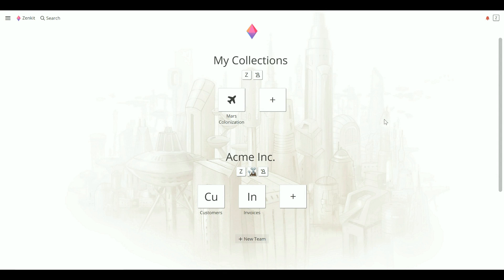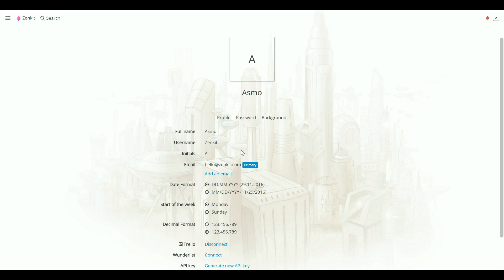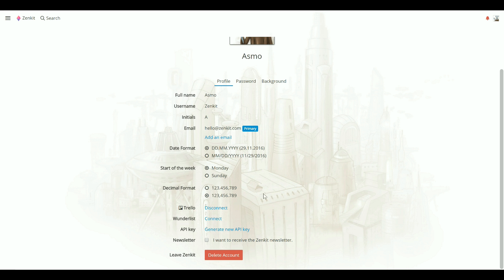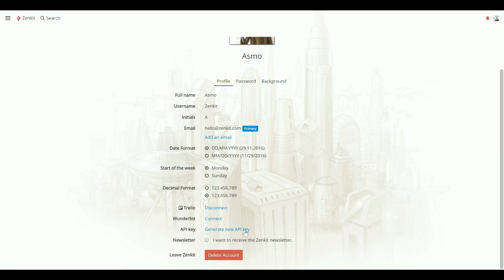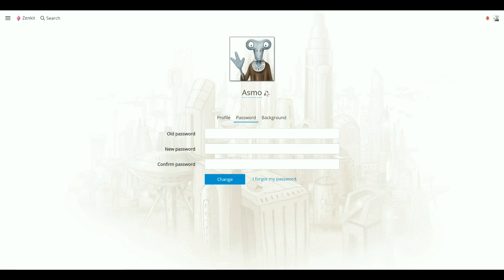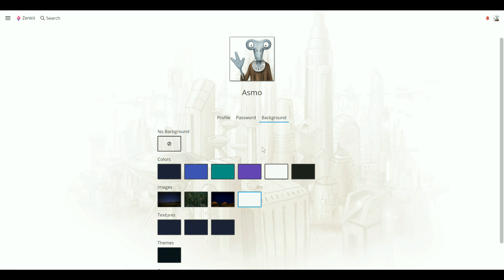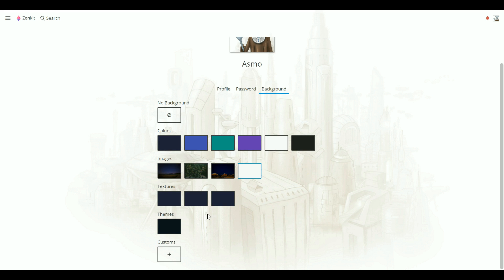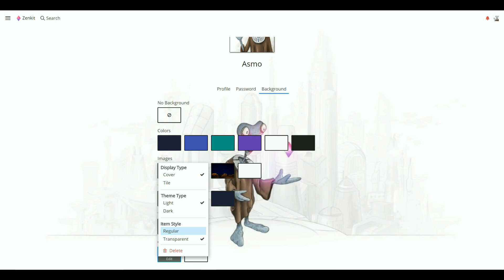Zenkit: Profile Settings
A quick guide to customizing Zenkit's profile settings, password settings & background options.